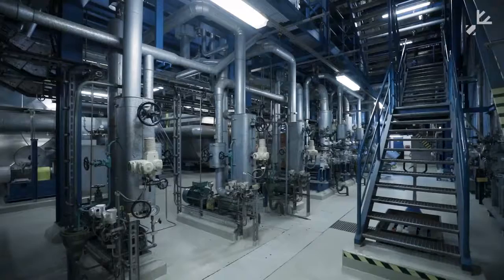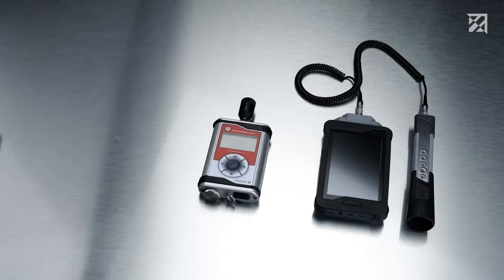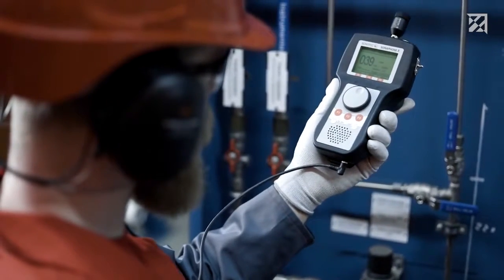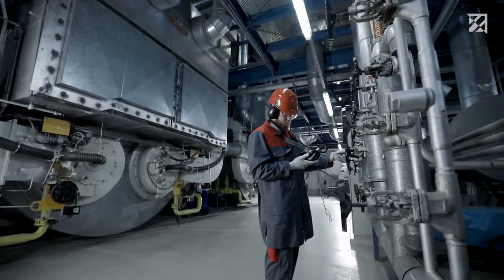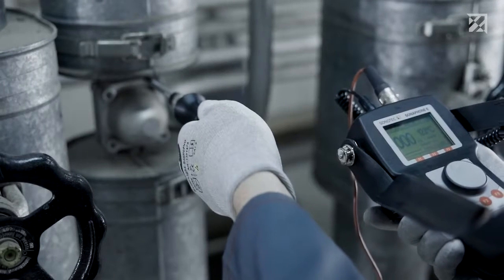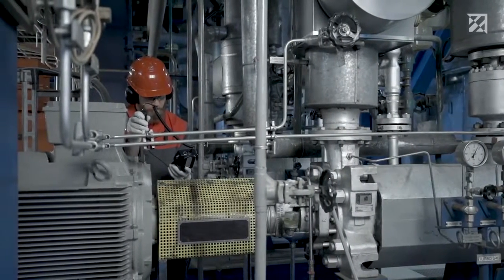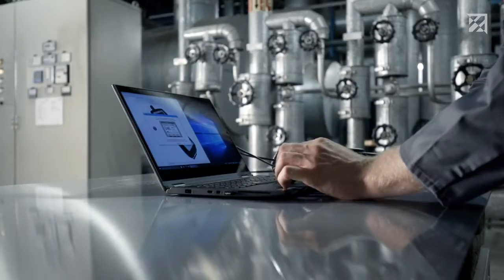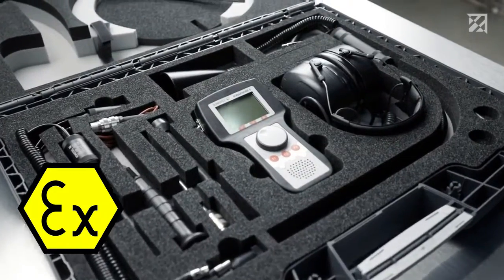Sonaphone E: dispositivo de prueba ultrasónico para uso en áreas con riesgo de explosión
En las zonas potencialmente peligrosas y potencialmente explosivas en particular, es importante detectar los problemas a tiempo y para evitar cualquier tiempo de inactividad. Es precisamente por esta razón que SONOTEC desarrolló el SONAPHONE E. Con su diseño intrínsecamente seguro, el dispositivo de prueba ultrasónico móvil también está aprobado para su uso en áreas potencialmente explosivas.